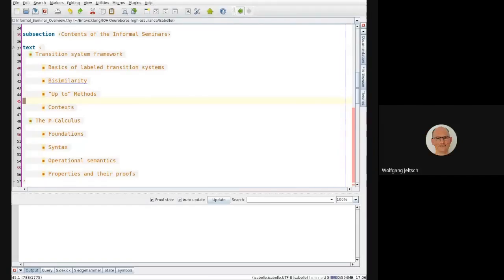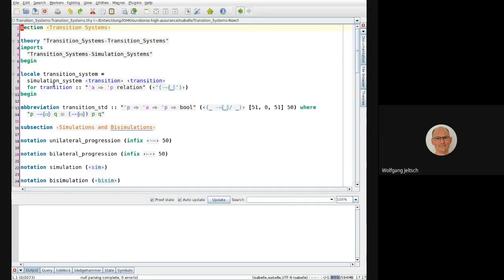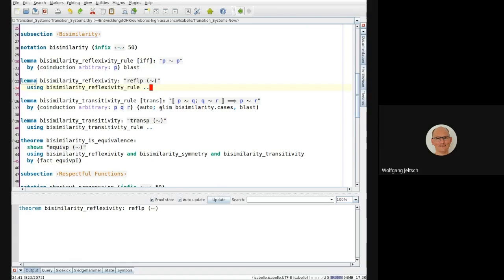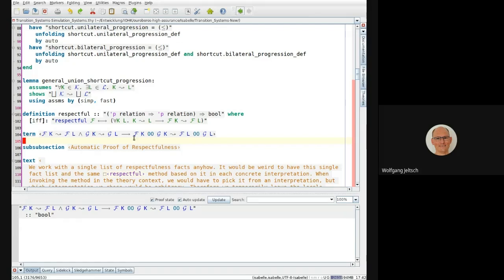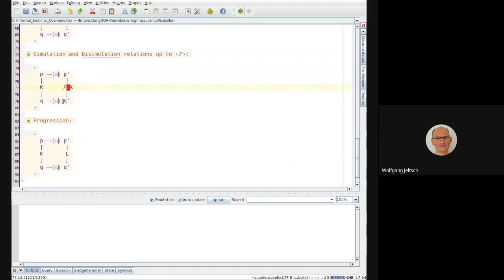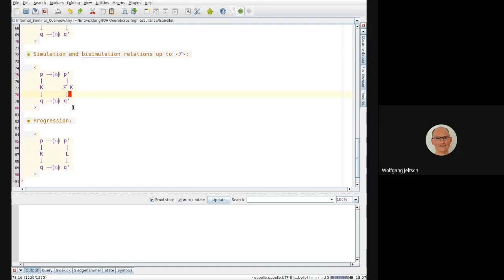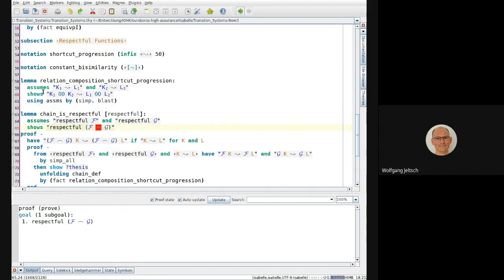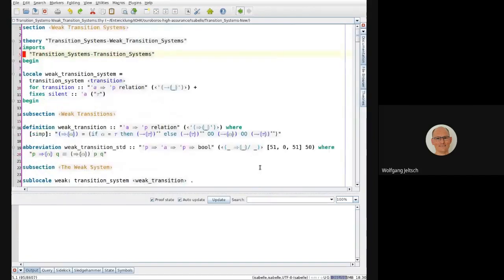An In-Depth Look at the Þ-Calculus 07: Transition Systems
Until now, we have looked at simulation systems: systems that may have different relations for original transitions and simulating transitions. In this seminar, we discuss the special case where those two relations coincide, so that simulation systems become single transition systems. We see that transition systems enjoy additional properties compared to simulation systems, like bisimilarity being an equivalence relation.